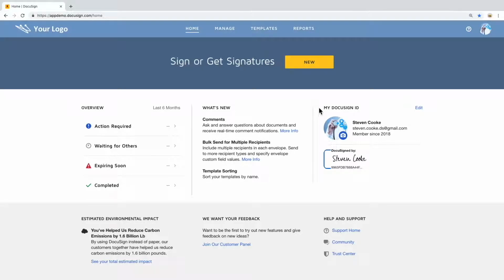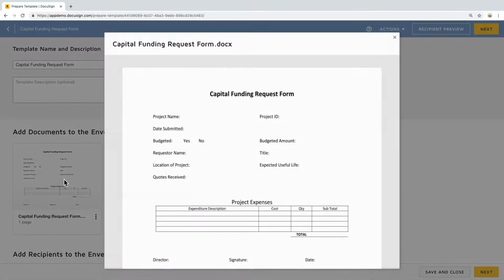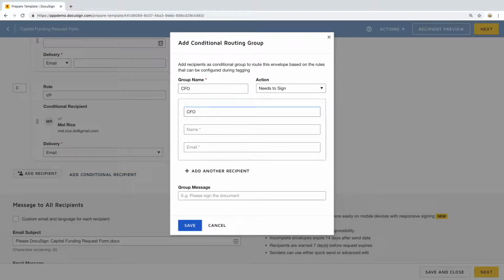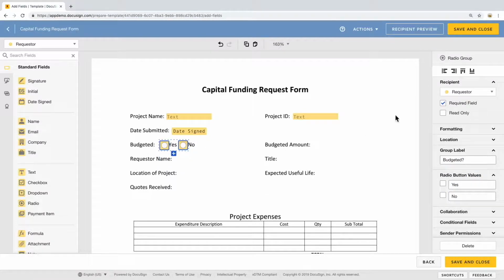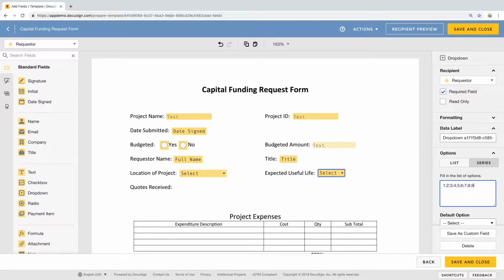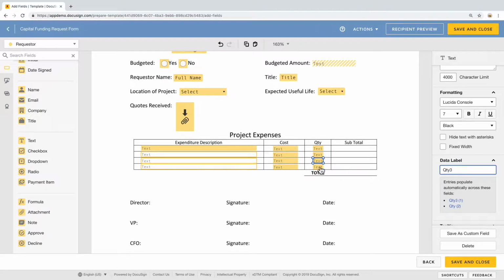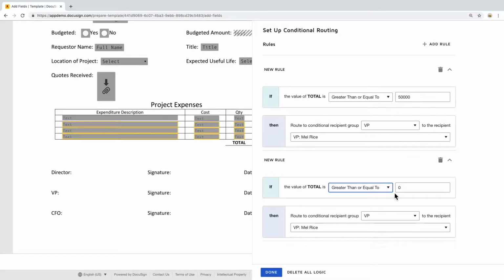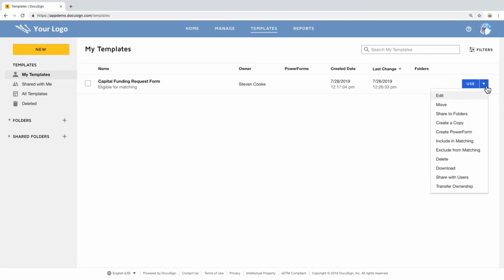Creating a DocuSign Template